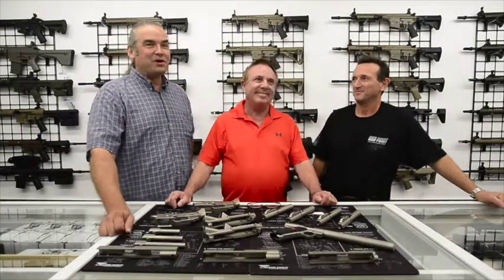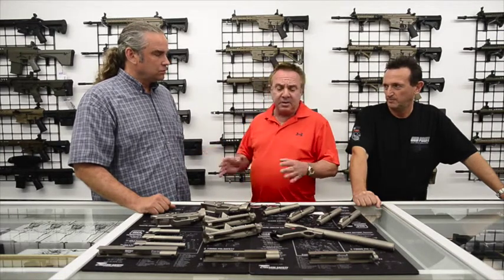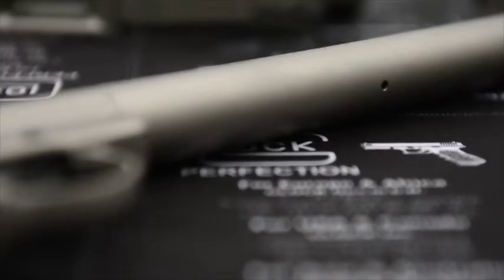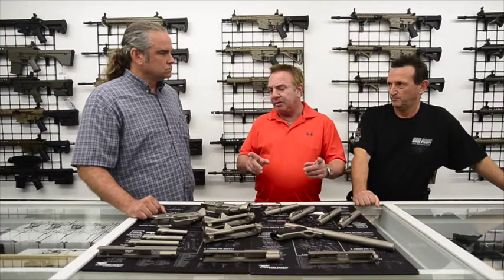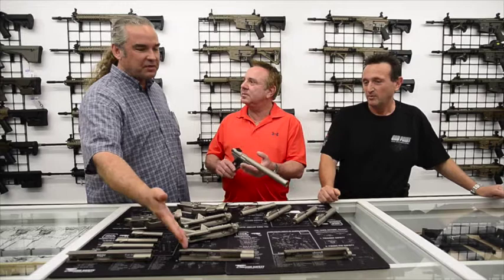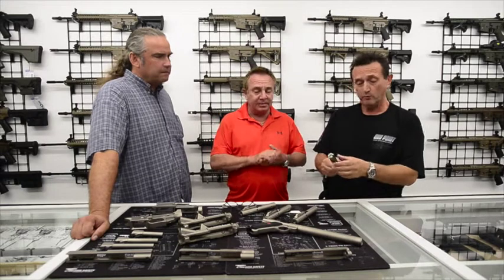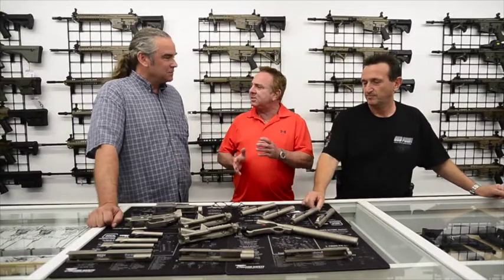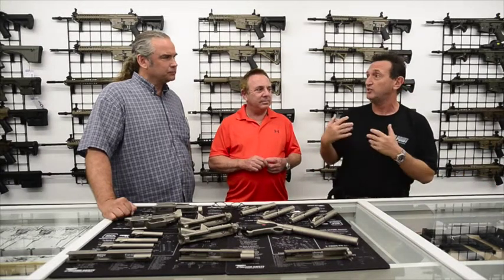HT VIDEO: The Gun Writer and firearms coatings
Learning about WMD Guns at Gun Point in Bradenton.